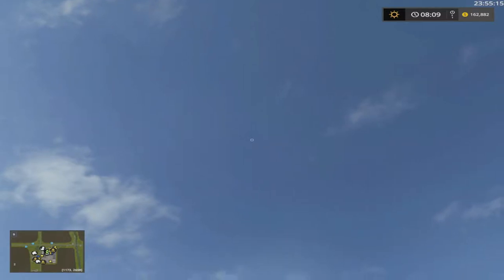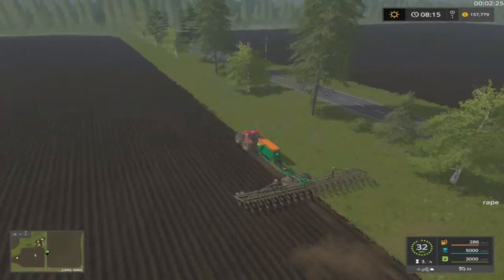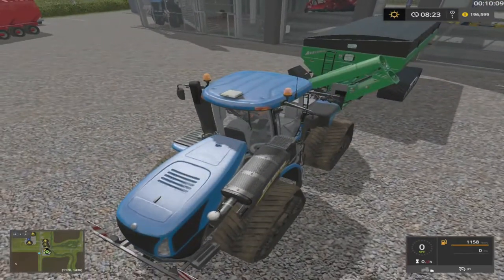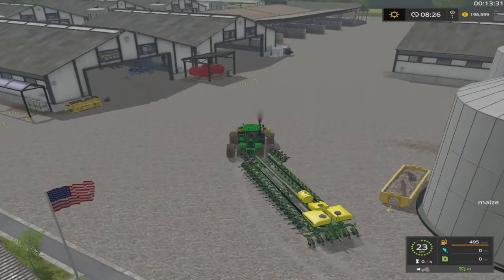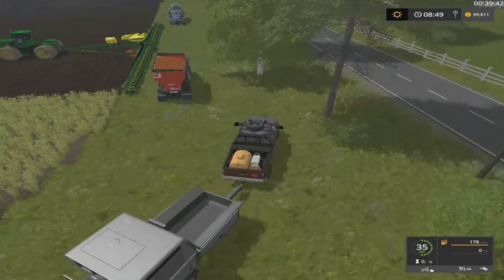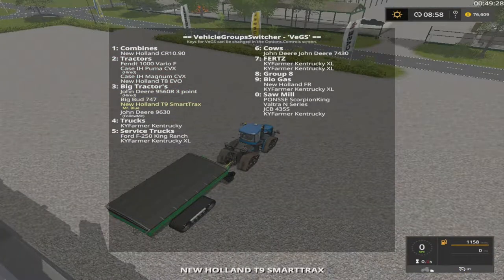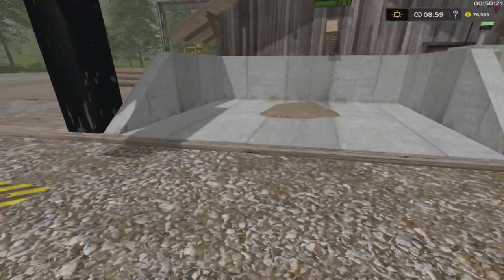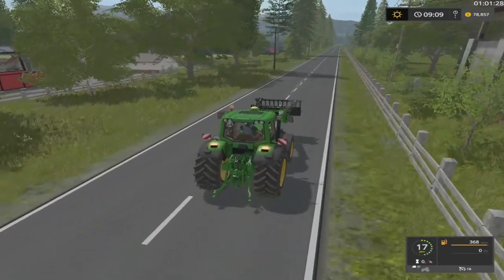Mr. Blue Farm's @ Cherry Hills 17, Ep.5, New Toy's!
Hey every one, Yes I buy new tractor's, But they are my New Toy's!! I wish, But they do help get the job done and a lot faster at it too... I want each and every member of The Mr. Blue Family to head over to Collin Julian Vlogs and sub to his channel to help a brother out and get him to that 100 sub mark, He is so close I can taste it...lol...Here is his link

Fan Mail:
Tommy Miller